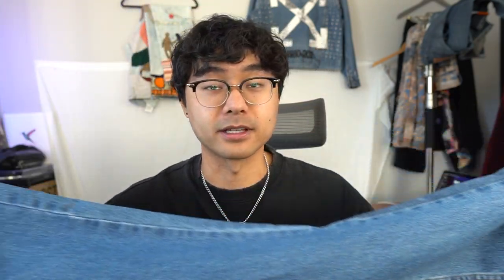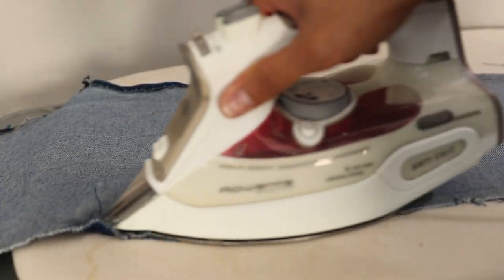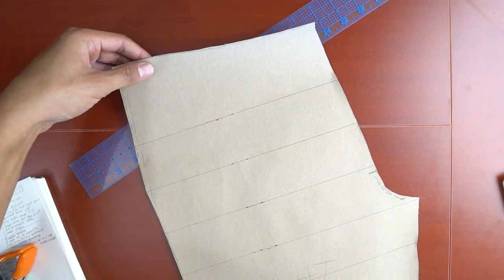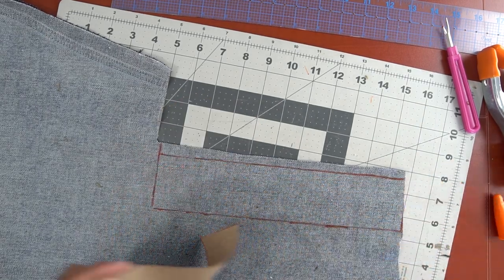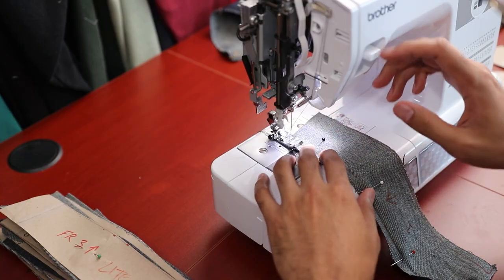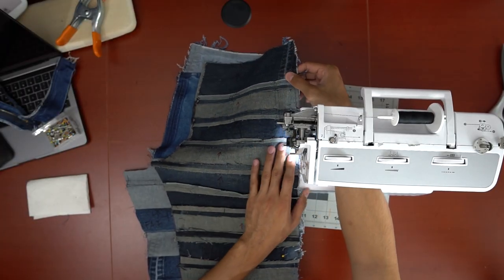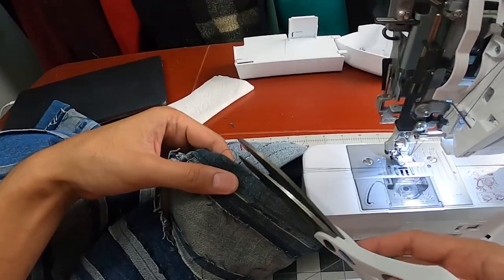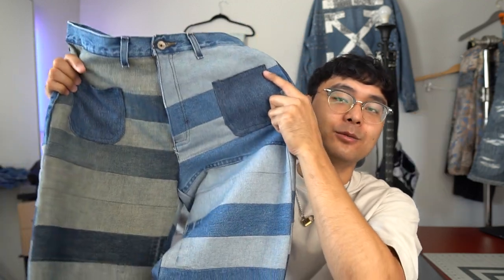DIY | Custom HYSTERIC GLAMOUR Hagi Flared Denim | JULIUS